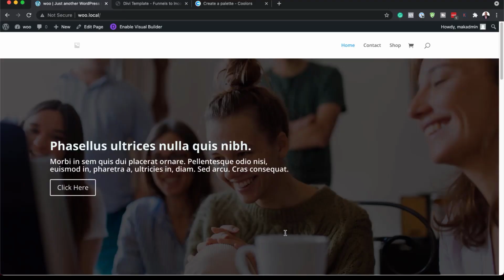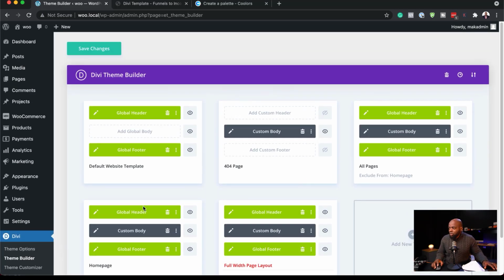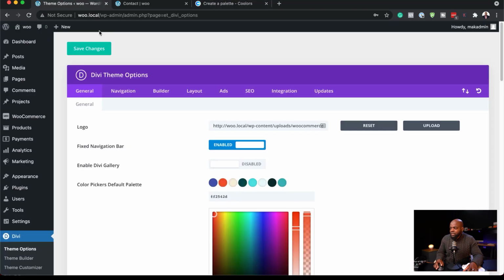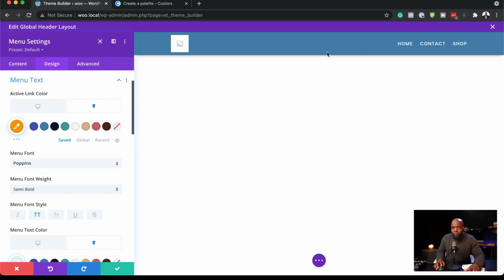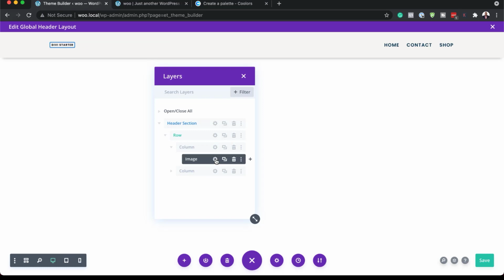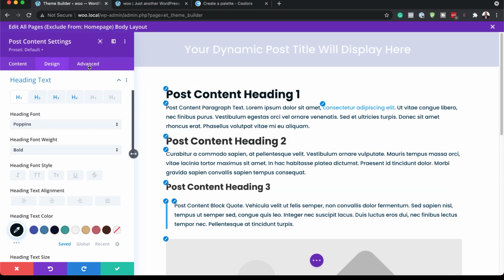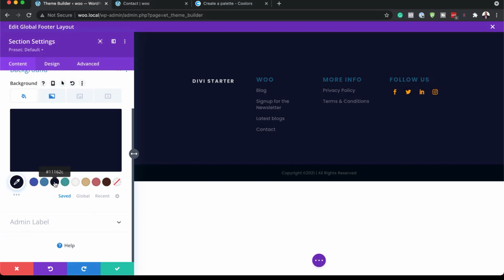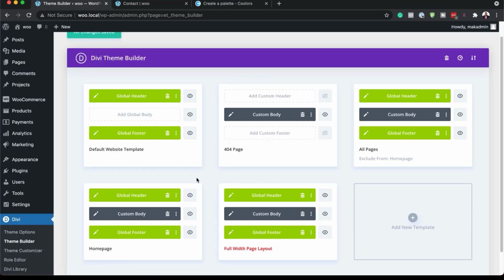Divi Template - How to use the Divi Starter Template